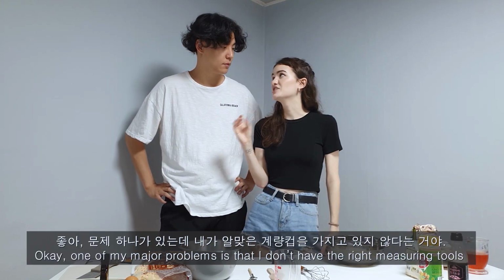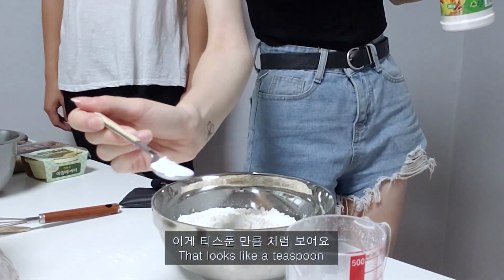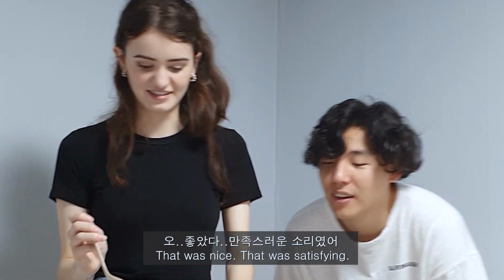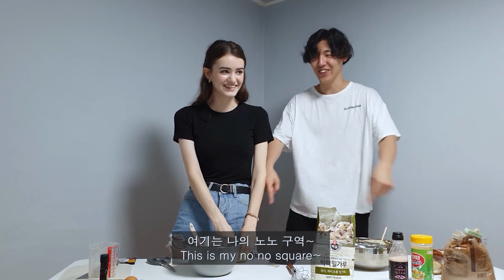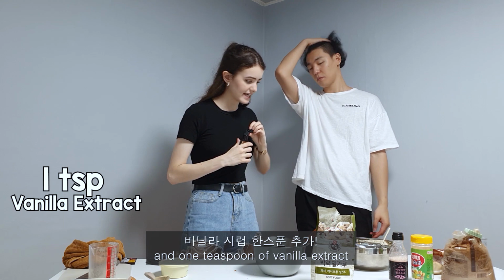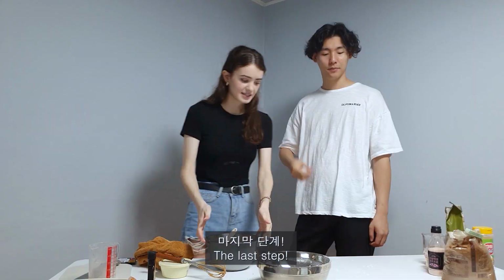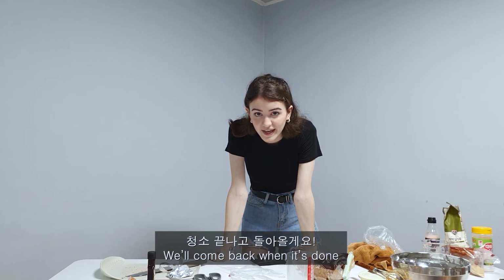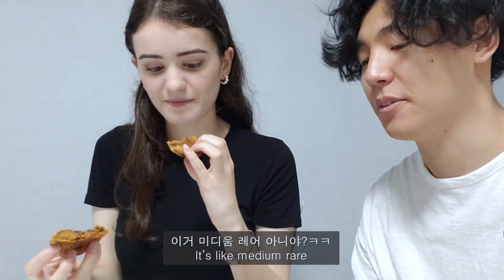Baking and answering your questions (International Couple) 여친과 쿠키를 구우면서 Q&A 합니다(국제커플)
anyone else eat cookies for breakfast at 5pm?

**RECIPE INGREDIENTS**
2 1/2 cups of soft flour
120 grams of butter
1 tsp vanilla
1 egg
1 tsp baking powder
1/2 tsp salt
3/4 cup dark brown sugar
3/4 cup of brown or white granulated sugar
any amount of chocolate ~ go crazy

Oven: 190 degrees Celsius for 10-14 minutes (or until your preferred texture) - I like'm raw

Sam: @scav8
JJ: @kjjkjo123